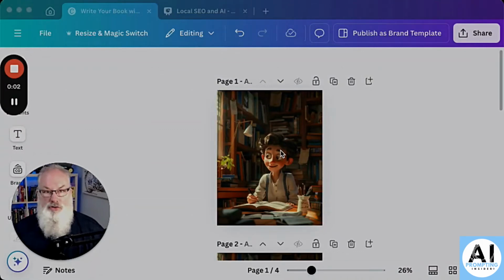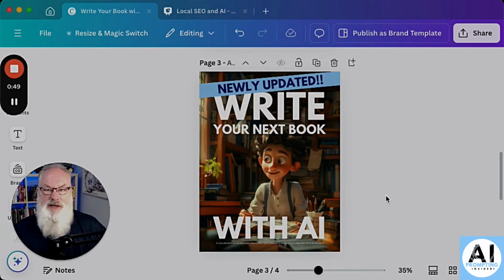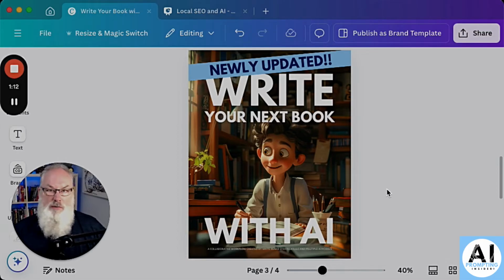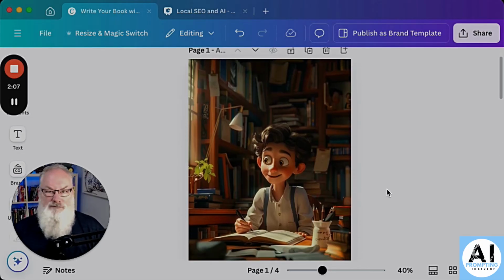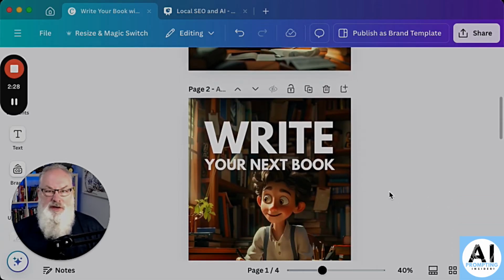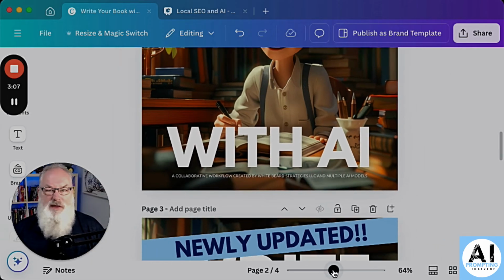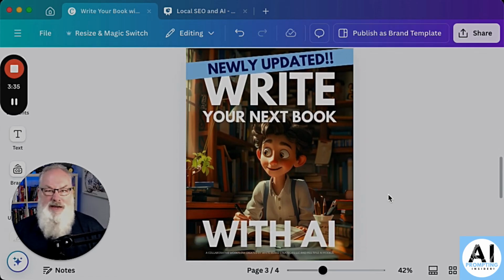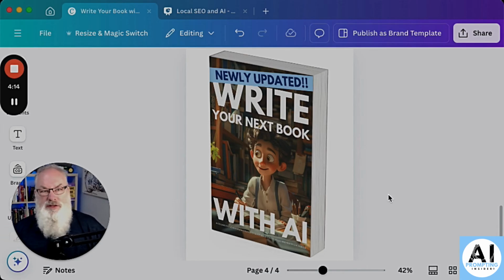AI Prompting Insider 062824 - Adding Text to Images with Canva